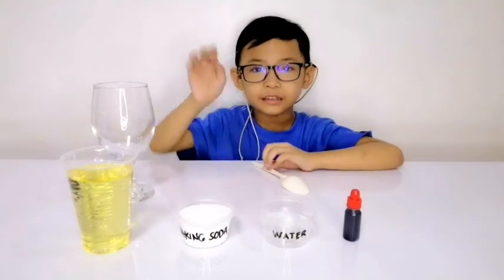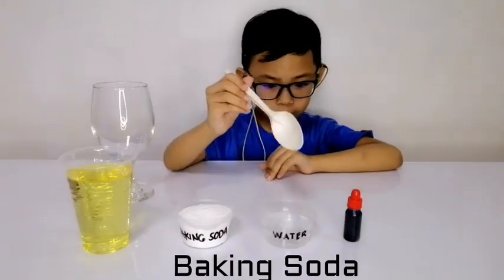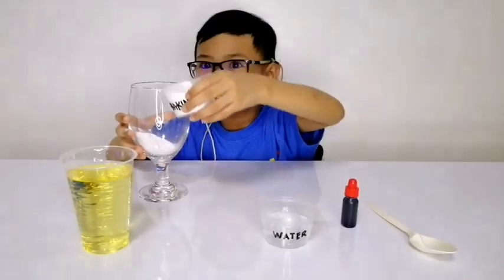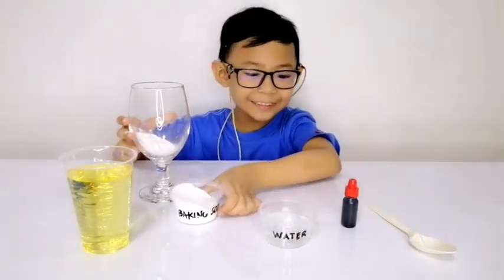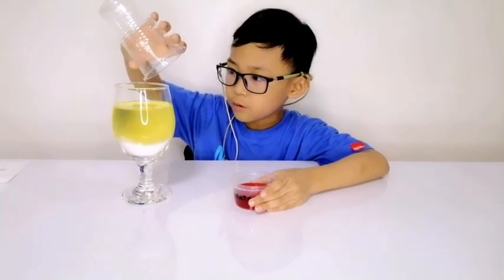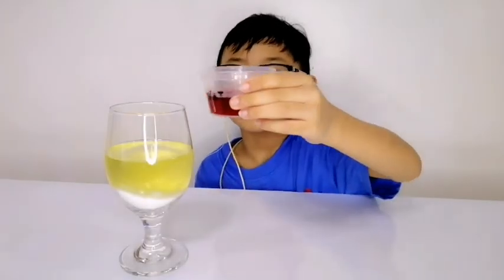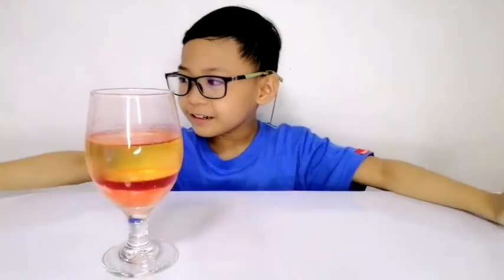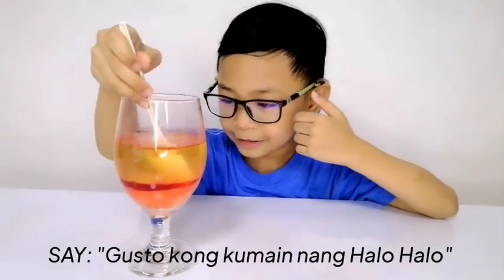DIY Lava Lamp Made Of Baking Soda, Oil, Water And Food Coloring | No Alka Seltzer Amazing Andrez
What You Do:

1. Add 3 heaping tablespoon of baking soda (sodium bicarbonate) to the clear glass.

2. Fill the rest of the glass with vegetable oil.

3. In a separate container mix water and a few drops offood coloring; your choice of color.

4. Pour the colored water to the clear glass.

Watch your lava lamp erupt into activity!